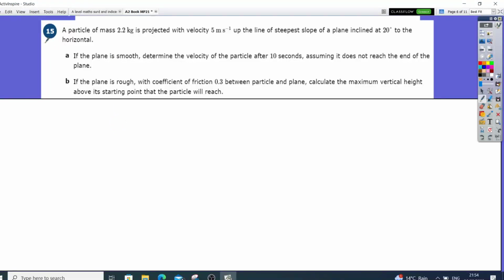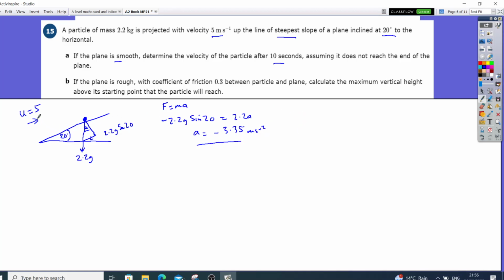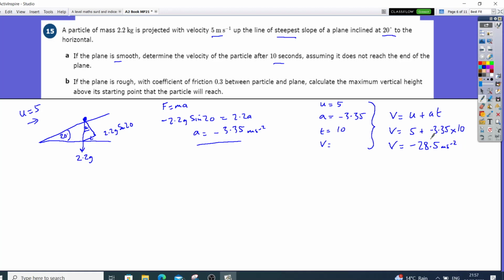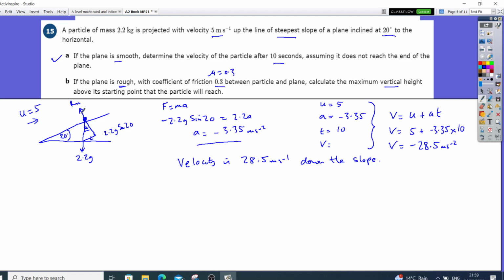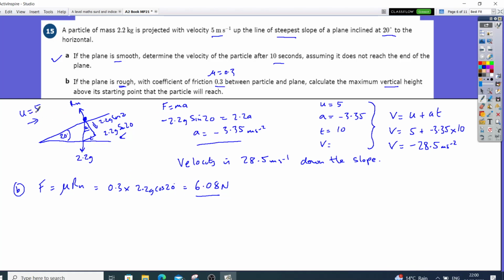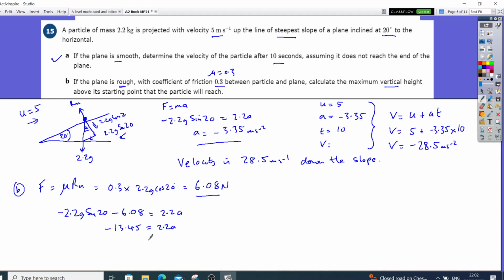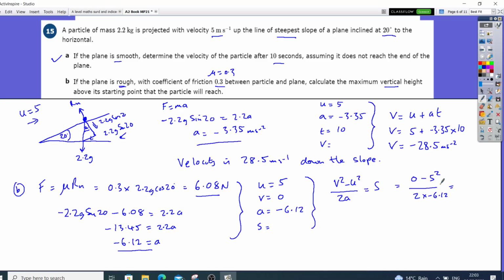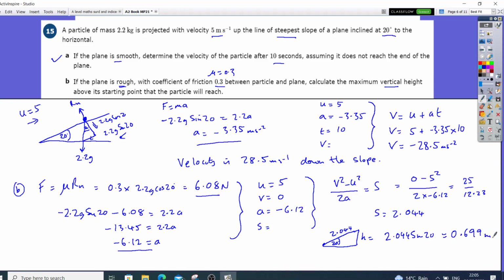A level Mechanics Q15 slope involving SUVAT